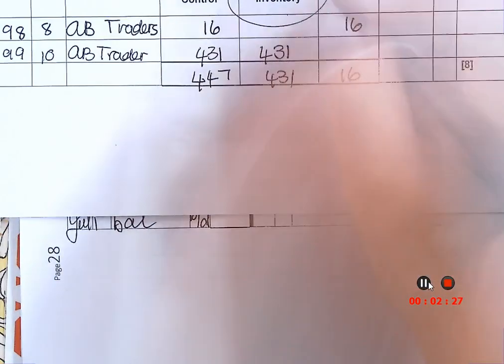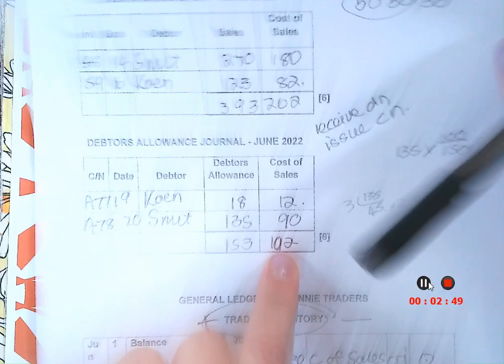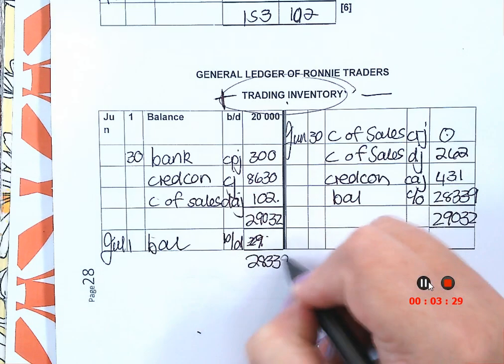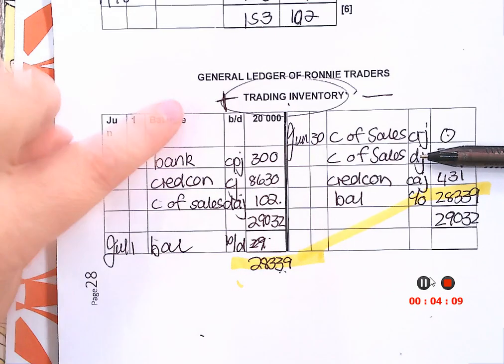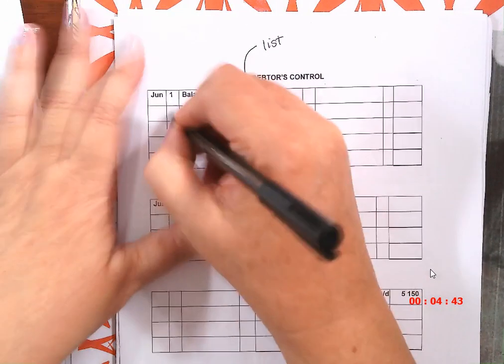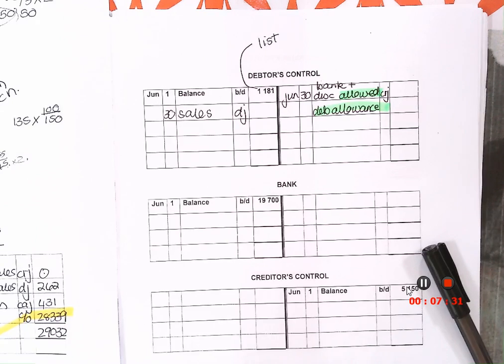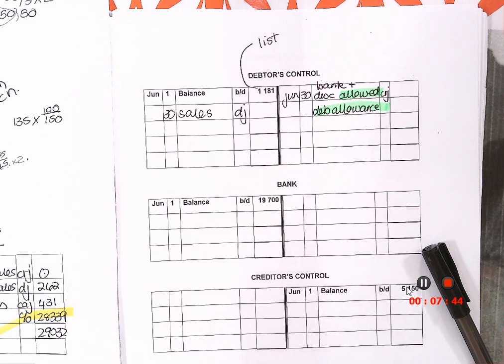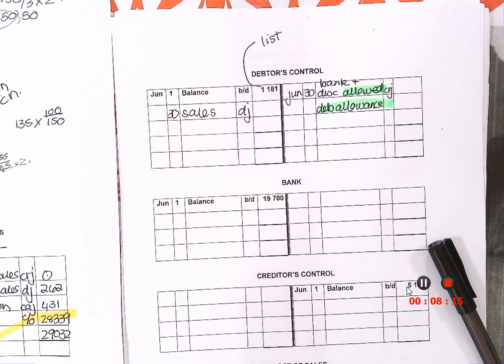question 5 posting